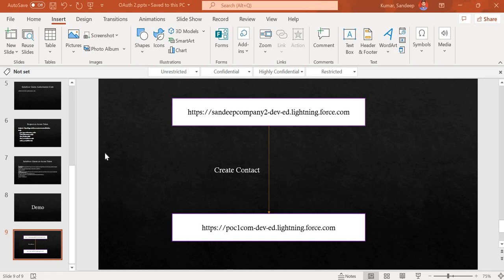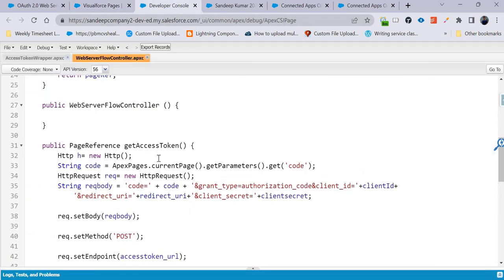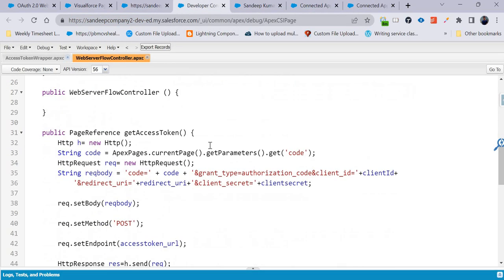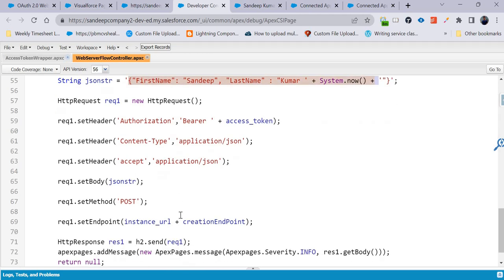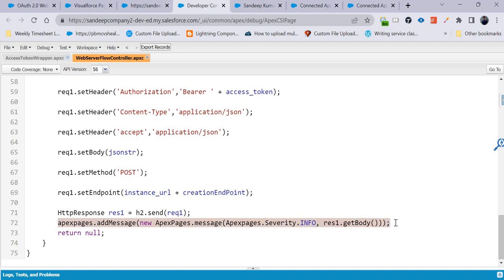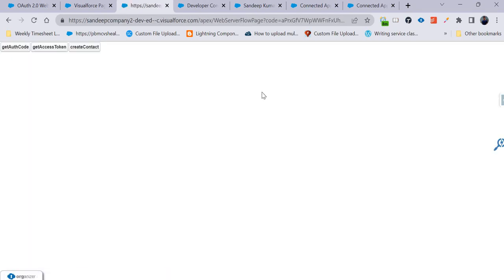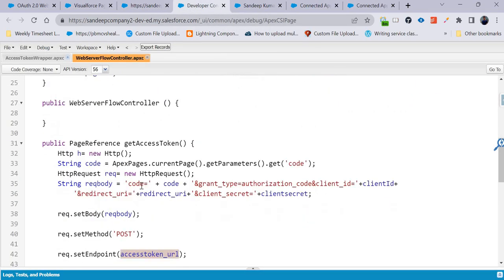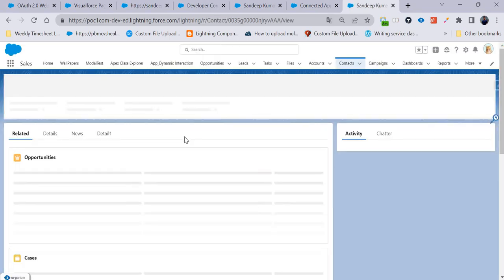OAuth 2.0 Web Server Flow (Part 2) (SFDC, Salesforce)